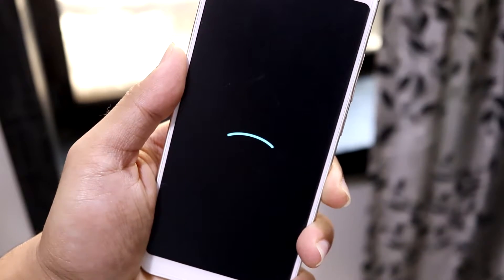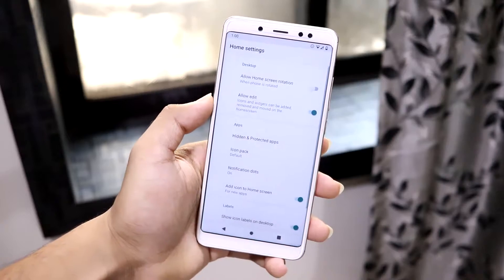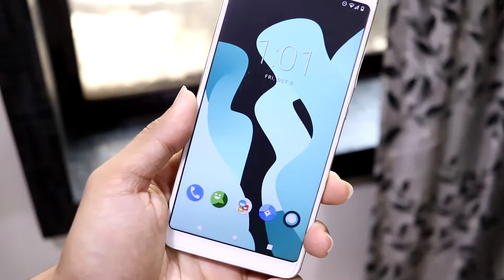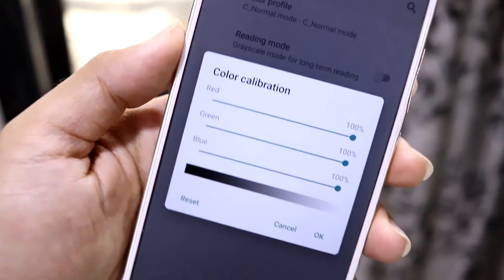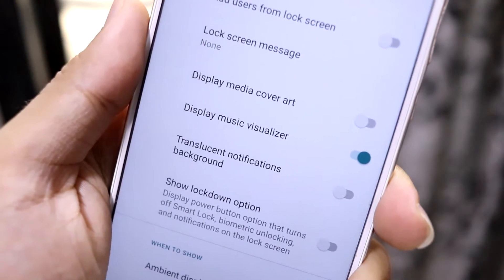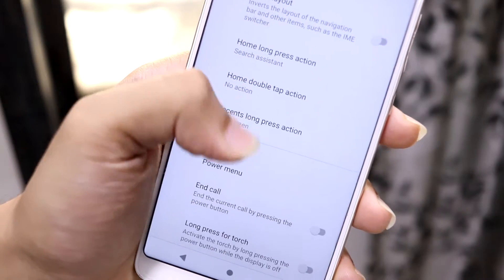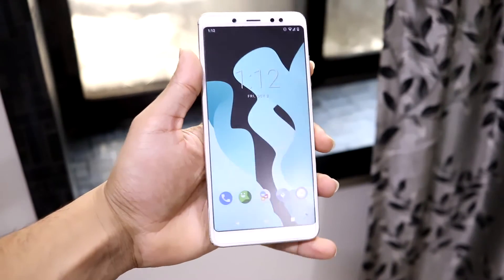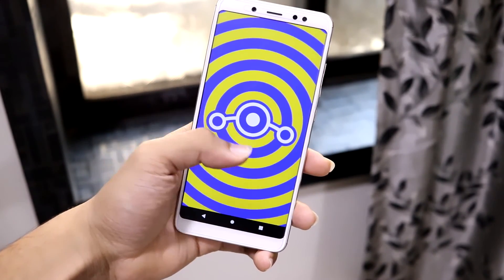Best Features Of LineageOS 17.1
LineageOS 17.1 is the most widely used custom ROM due to the great support and regular builds. It has a handful of features which improves the experience of using AOSP.

Best Features -
Hidden & Protected Apps
LiveDisplay
Full Screen Apps Support
LineageOS Lockscreen Clock Style
Media Cover Art & Music Visualizer
Lineage Trust
Buttons Customization
Status Bar Customizations
OTA Updater
MicroG Support
Advanced Restart
Custom DPI (Smallest Width)

If your device doesn't officialy support LineageOS, check your device forum for unofficial thread